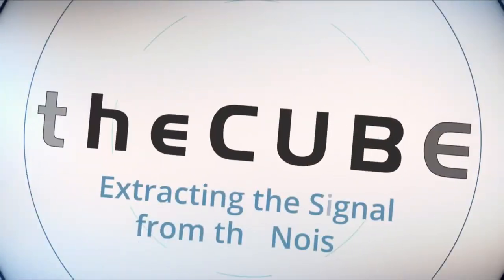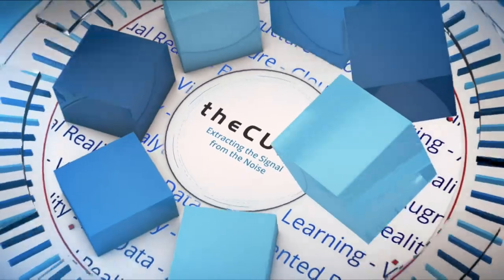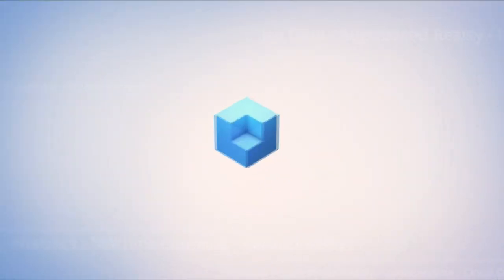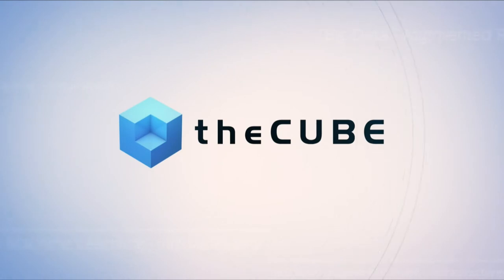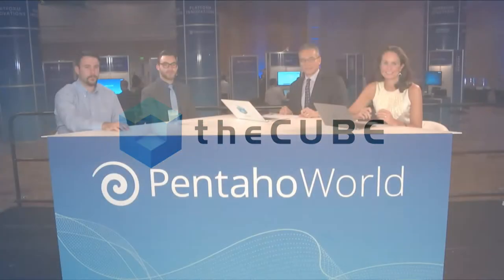Michael Weiss & Shere Saidon, Nasdaq | PentahoWorld 2017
Michael Weiss & Shere Saidon, Nasdaq, join Dave Vellante and Rebecca Knight for PentahoWorld 2017 in Orlando, Florida.

Nasdaq bullish after pivot to tech enabled exchange operation

The Nasdaq Stock Market has seen significant change in the past couple of years with the acquisition of the International Stock Exchange and Canadian Stock Exchange, as well as the beginning of its “dark pool” operation, a private trading exchange for The Goldman Sachs Group Inc.

In possibly its biggest shift, Nasdaq Inc. is embarking on an initiative as tech provider to external organizations. Michael Weiss (pictured, left), senior manager at Nasdaq, and Shere Saidon (pictured, right), analytics manager at Nasdaq are utilizing Hitachi Vantara Corp.’s Pentaho technology heavily in this new venture, and they are excited to see what will come of their tech pivot.

“We took our technology, and now we host it for Goldman [Sachs]. … We’ve provided them an entire solution, so now they don’t have to manage their own dark pool, and now we’re going to look to expand that to other potential clients,” Weiss said.

Weiss and Saidon spoke with Rebecca Knight (@knightrm) and Dave Vellante (@dvellante), co-hosts of theCUBE, SiliconANGLE Media’s mobile livestreaming studio, during the PentahoWorld event in Orlando, Florida. They discussed the new direction Nasdaq is taking with its tech offerings and how they plan to use Pentaho software to further improve processes. (* Disclosure below.)

Investing in new tech, maintaining core business
The company is working to make this aspect of its offerings more scalable with the help of Pentaho.

“How do you become a service provider … for these other companies to come in and use your tech? We’re looking at how to rewrite our entire platform from trading to the back-end,” Weiss said.

Nasdaq is working with Hitachi Vantara to improve internal processes, as well as external expansions. “We leverage Pentaho to do a lot of data integration, allowing us to really answer our business questions. Previously, it would take days to put basic reporting together; now we’ve got it all automated,” Saidon said.

Big data’s typical challenge of sheer mass is making infrastructure a priority at Nasdaq, another element Pentaho has provided support in. “The Hadoop ecosystem now lets us maintain that data without all the unnecessary cost,” Weiss said.

Still optimizing processes around dark pool management, Nasdaq already has big plans for expansion — both tempered and inspired by new regulatory obligations. Looking ahead, Weiss predicted companies like Uber Technologies Inc. and StubHub Inc. will soon become regulated to the point that they’ll require some operational assistance.

“We’re good at operating more regulated markets. … That’s where we can come in … and help wade through those regulations … and build softwares to adhere to [them],” Weiss said.

Already looking even further out, Weiss predicted that a more streamlined deployment process is not far off. “I can see a future where you can stand up and do an exchange with the click of a button,” he concluded.

Watch the complete video interview below, and be sure to check out more of SiliconANGLE’s and theCUBE’s coverage of PentahoWorld. (* Disclosure: TheCUBE is a paid media partner for PentahoWorld. Neither Hitachi Vantara, the event sponsor, nor other sponsors have editorial control over content on theCUBE or SiliconANGLE.)